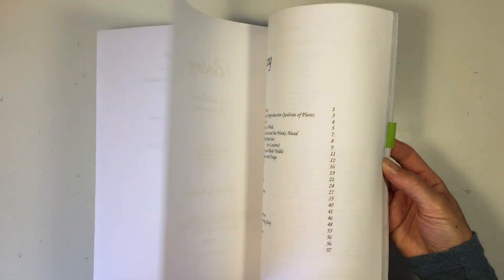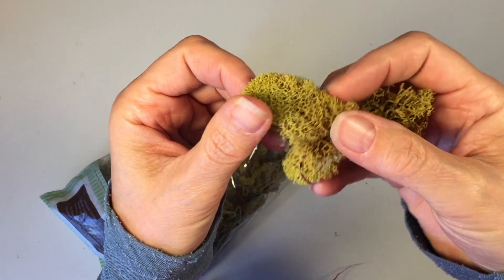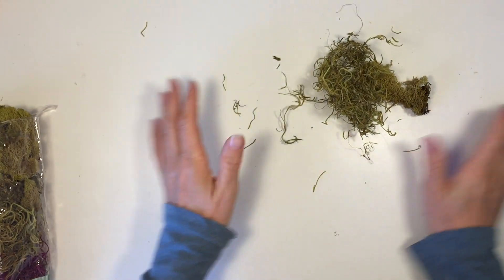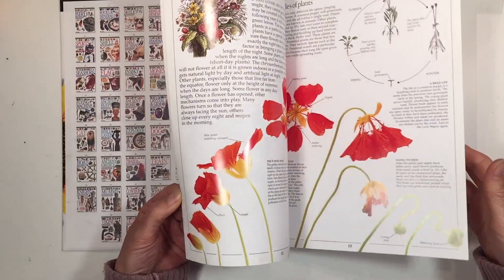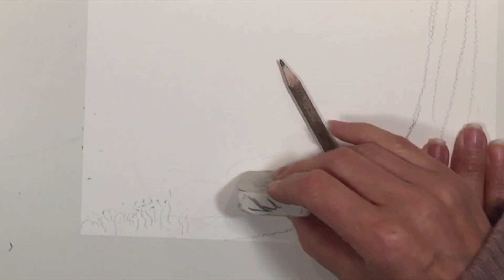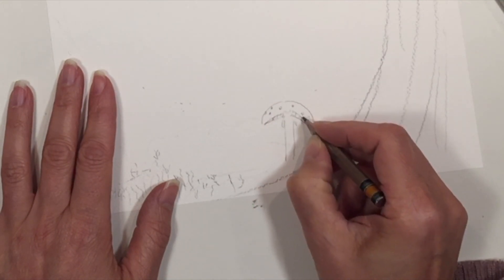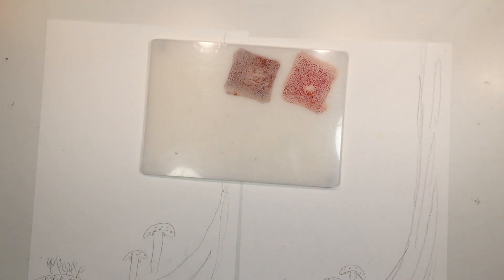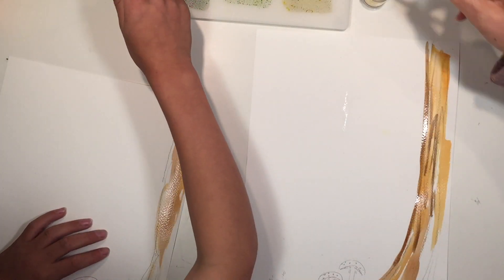How I Teach a Waldorf Homeschool Main Lesson | Botany Mosses | Lesson 6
We continue our main lesson block for Botany using our Waldorf Live-Education curriculum for 5th grade. This lesson is on mosses, and today, you get a glimpse of how I teach my son. Lately, I've been making a sample drawing before doing our final drawing and narration, but I didn't have time, so you'll get to hear me deliberate with my 10-year-old on how the lesson should look. Working together, the lesson took shape and the final result is one we are both proud of.

This project is part of our Waldorf Botany Main Lesson.

The Live-Education curriculum is a Waldorf curriculum that adheres very closely to the original philosophy. We've had the curriculum in our homeschool from the beginning, and we often turn to it for inspiration.

We used 90lb. watercolor paper by Fabriano available at Dick Blick

We used Distress Inks in the following shades:
Vintage Wood, Walnut Stain, Forest Moss, Peeled Paint, Crushed Olive, Rusty Hinge, Pumice Stone, Shabby Shutters and Frayed Burlap